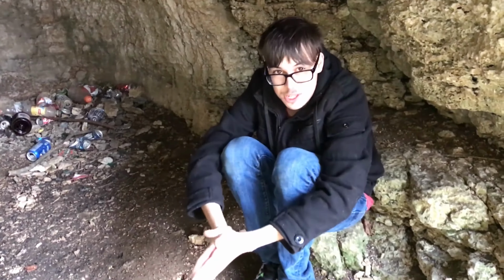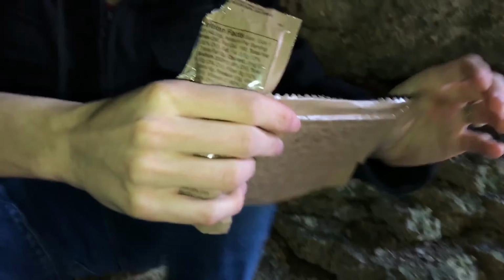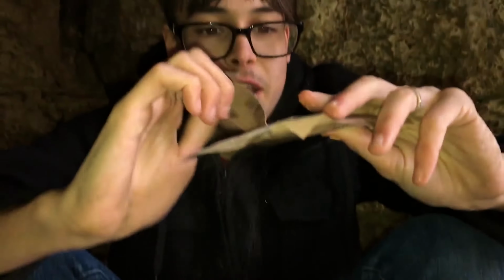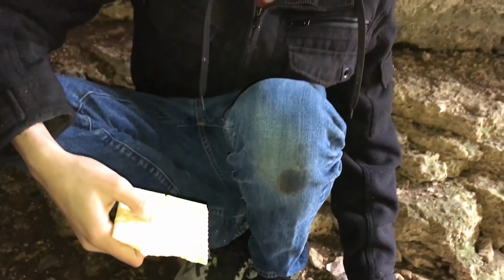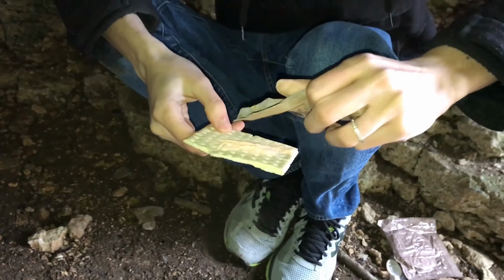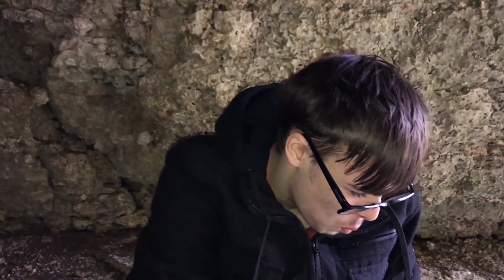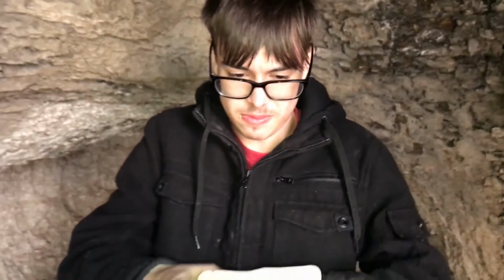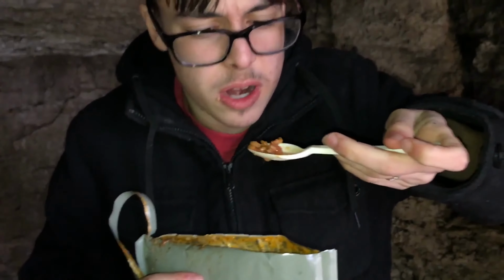Legit Food Review: MRE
Another food review done in another wackyish manner. I hope you enjoy this one. It's been a long time coming.